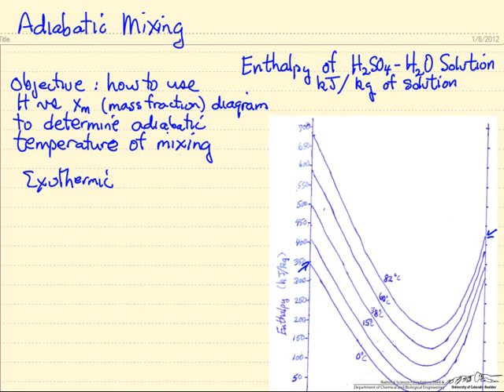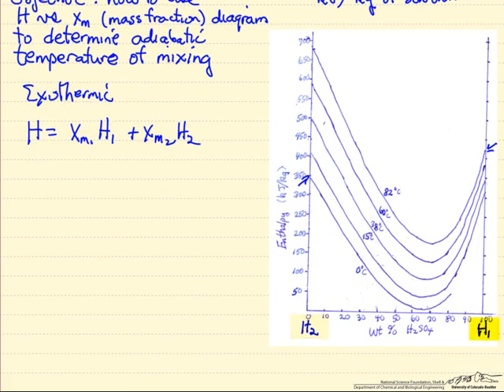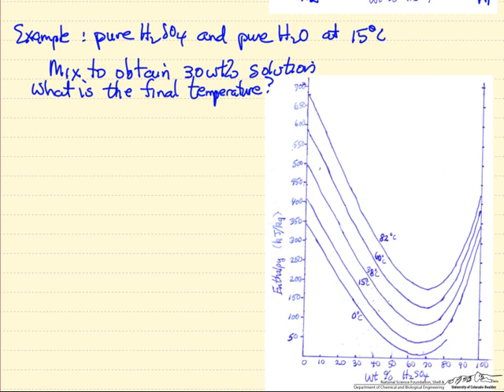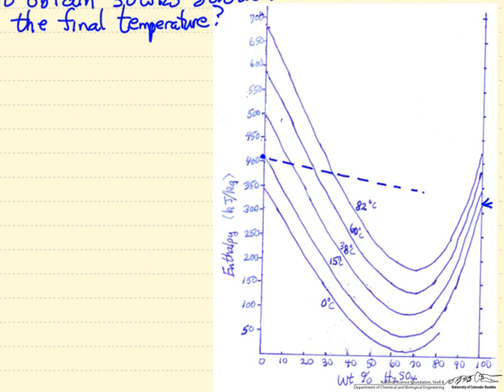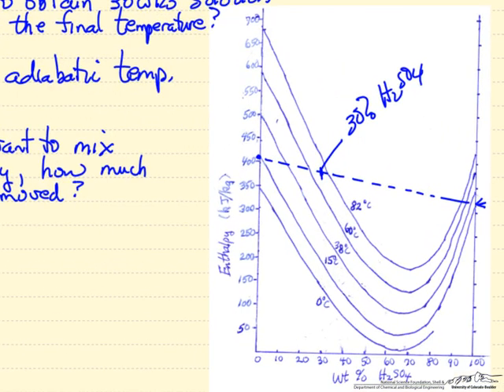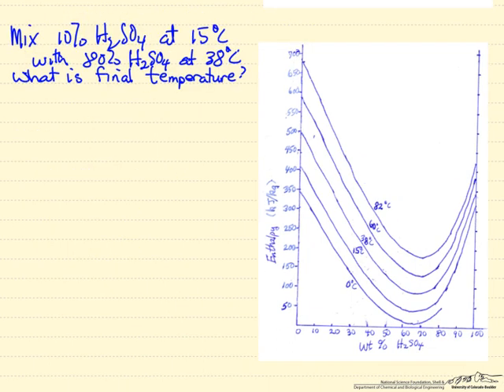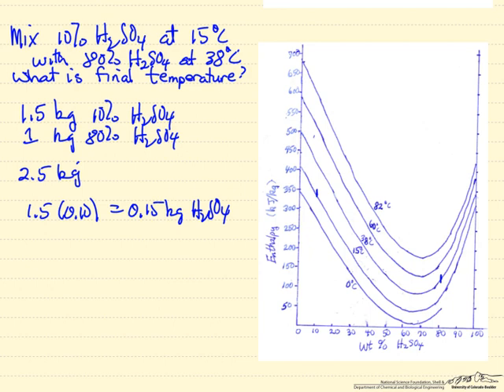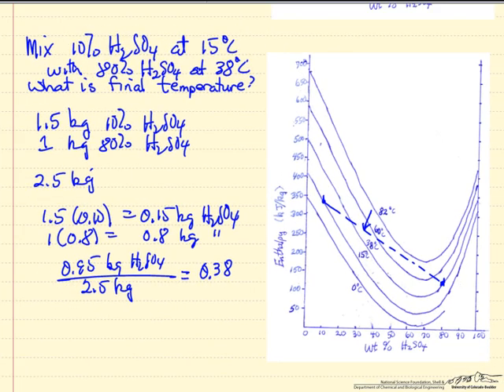Adiabatic Mixing Temperature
Describes how to use a diagram of enthalpy versus weight percent for a binary mixture to determine the final temperature when mixing is adiabatic. Made by faculty at the University of Colorado Boulder, Department of Chemical and Biological Engineering.